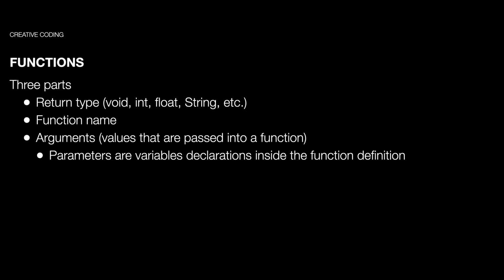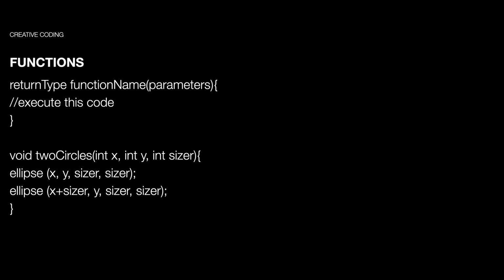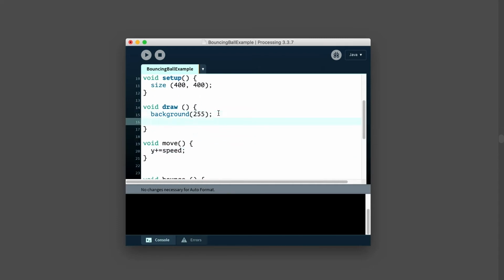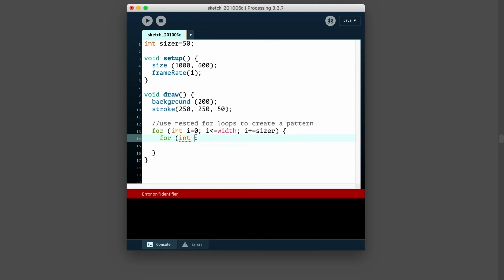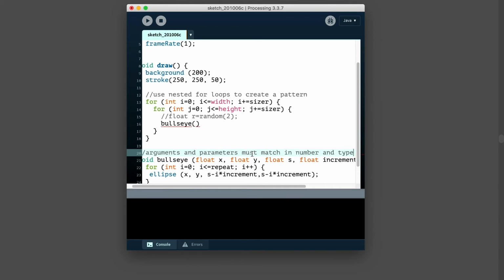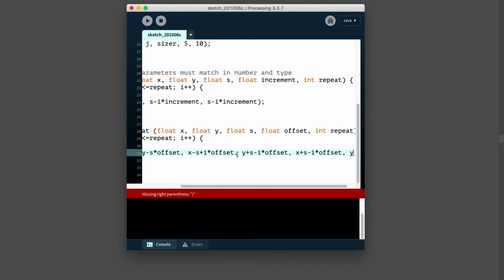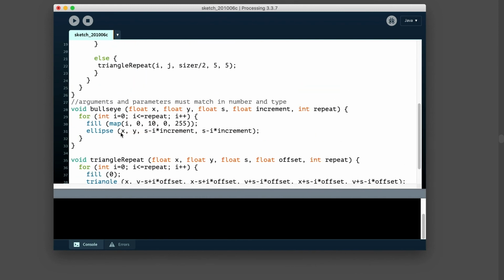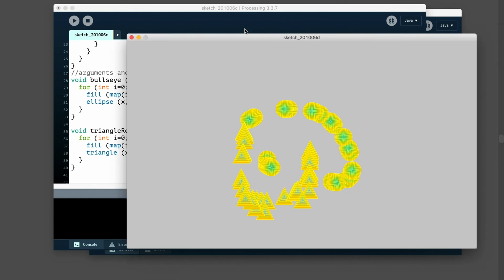Creative Coding (04): Functions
This is a video tutorial for people who are interested in creative coding, specifically the open source programming language Processing. This video goes over using your own functions in Processing to allow for modularity and reusability.

0:00 Functions
0:45 Parts of functions
3:59 Global and local scope
5:37 void ()
8:45 Bouncing ball rewritten with functions
13:04 Pattern sketch example
29:20 map()
30:53 pixelDensity(2)
32:40 Drawing tool sketch example